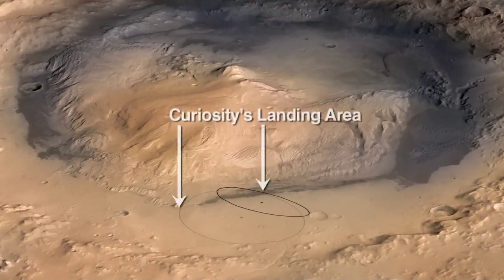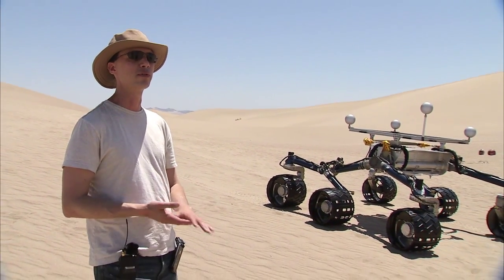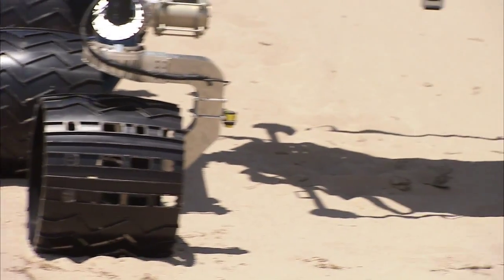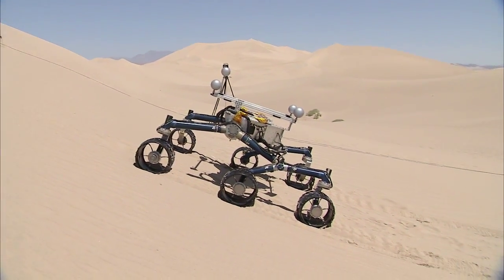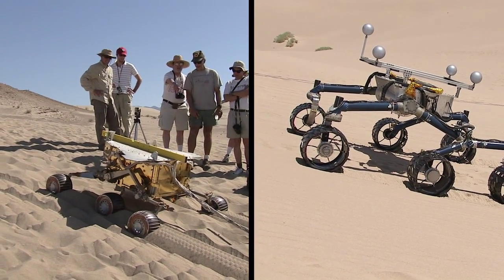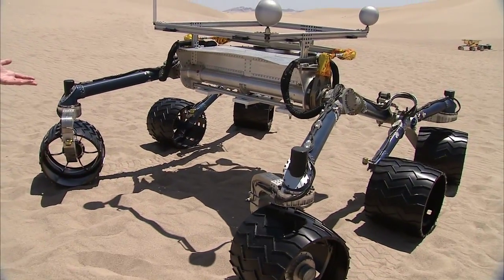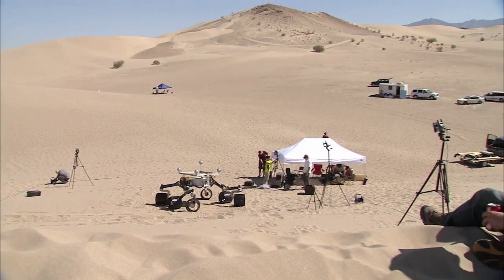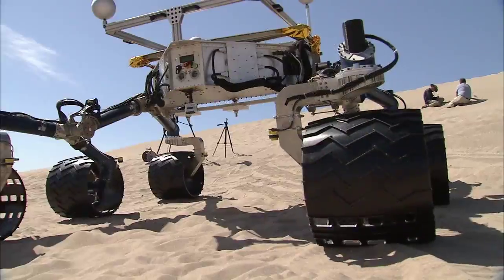Prueba del rover Curiosity en el desierto de Mojave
Ingenieros de la NASA hacen pruebas del rover Curiosity en el desierto californiano de Mojave para aprender a manejarlo en las dunas de arena marcianas.